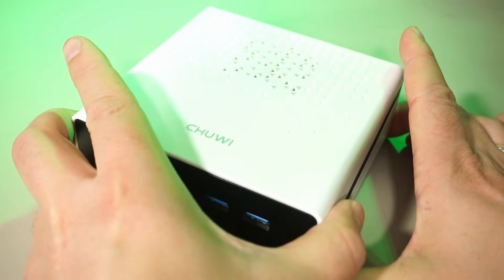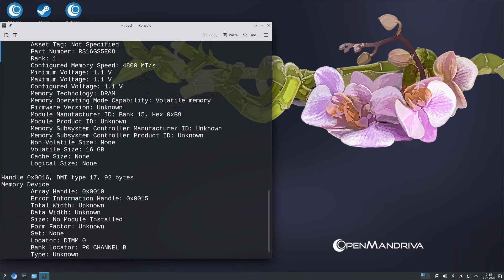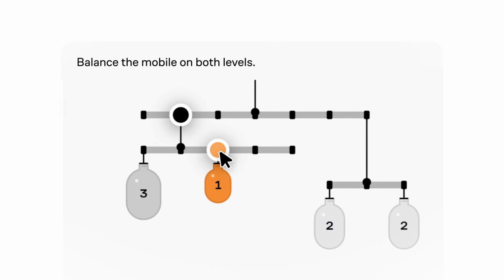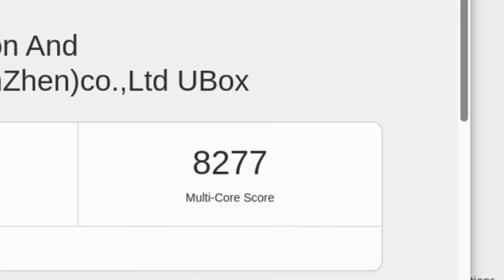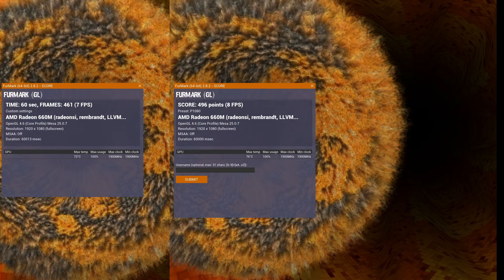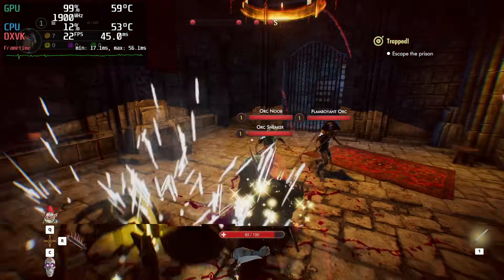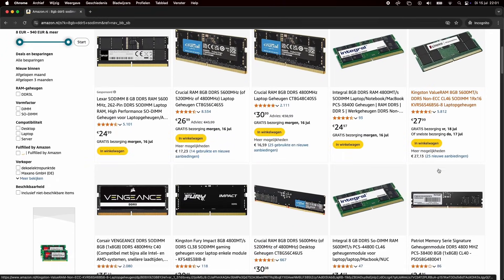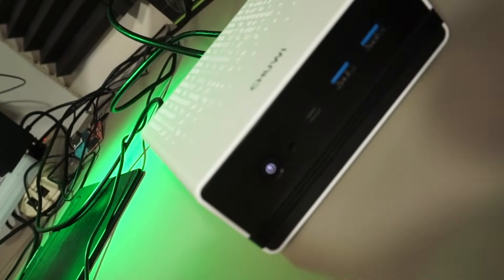Testing Single vs Dual Channel DDR5 on a mini pc, does it make any difference?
Wanna check my power draw readings? Here they are!

Chapters in this video:
0:00 Intro
0:29 dual 8GB sticks
3:42 Geekbench CPU benchmarks
4:47 Blender benchmarks
5:16 Furmark
5:39 Uniengine Superposition
6:09 Gaming performance
7:50 Final thoughts